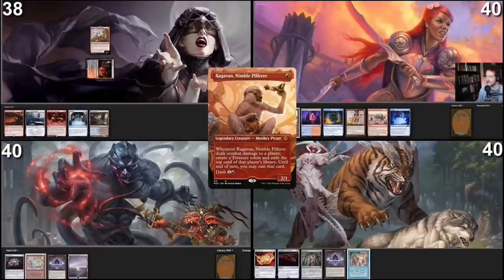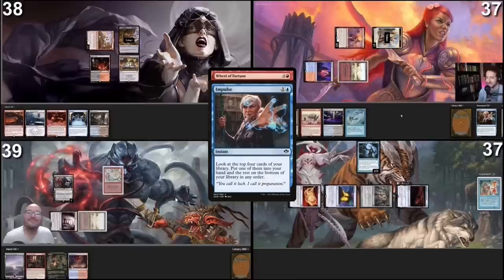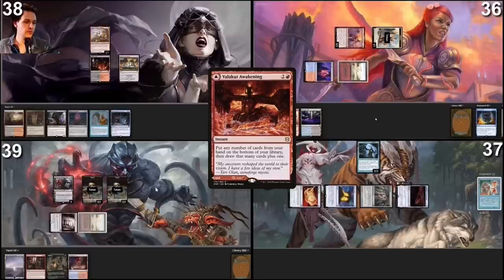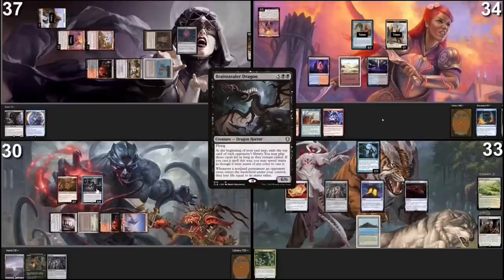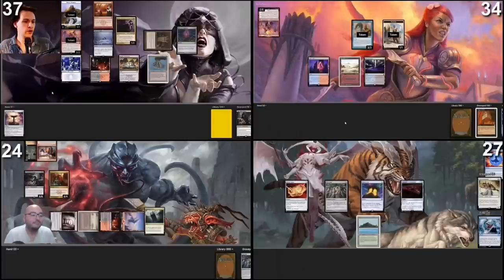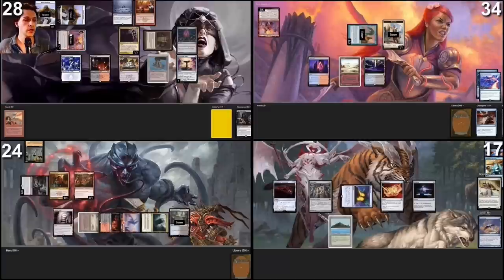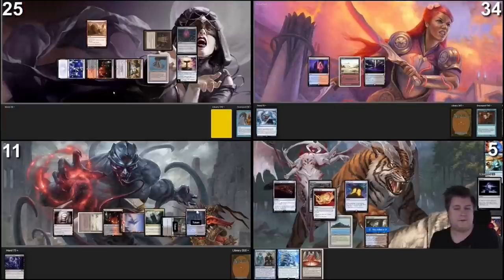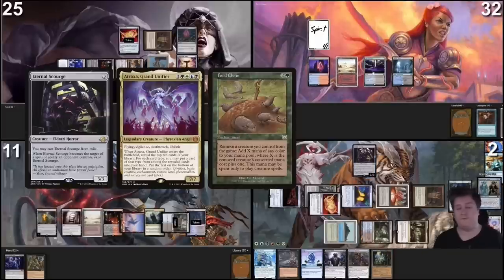Atraxa grand unifier vs Jeleva Vs Najeela vs Rakdos stax tevesh and Rograkh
Hi and welcome to a cEDH TV gameplay video where you get to see all of our hands and hear our private thoughts are during the entire match. You get a first row seat where you will know everything like a god. Get some insight and understanding and tips and strategy tricks.

MUSIC
If you like the song you hear in the background and wanna listen to it on a higher volum. Then here is a link. I uploaded it on anouther channel so you can have it in the background if you want to.

CEDH TV?
Well here is a link for you. It is to the original channel. It dose deck techs and card reviews and other game theory videos.

S T A T I S T I C S
This gameplay was added to the cEDH metagame project so we can have more statistics and get a better understanding of how cedh meta looks like. You can also submit your games to this